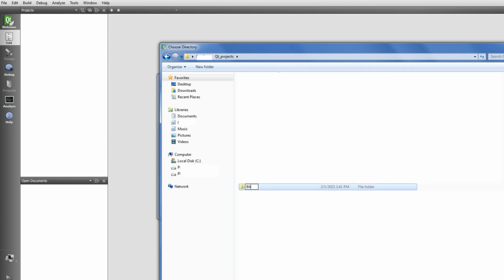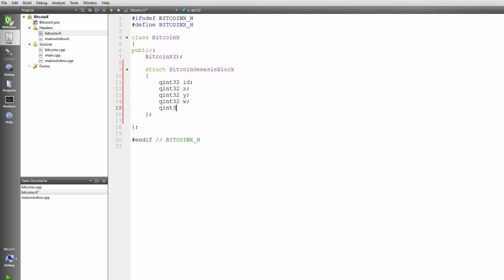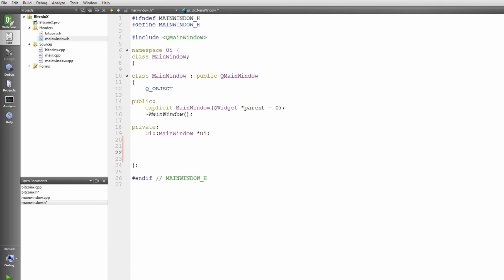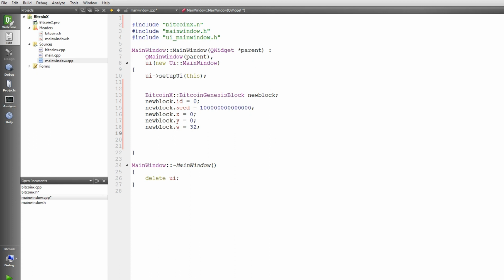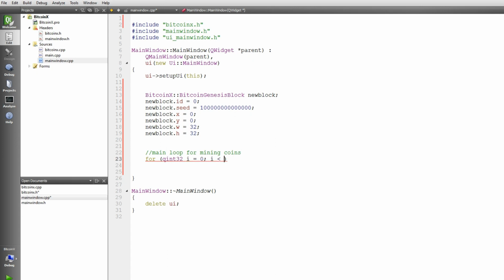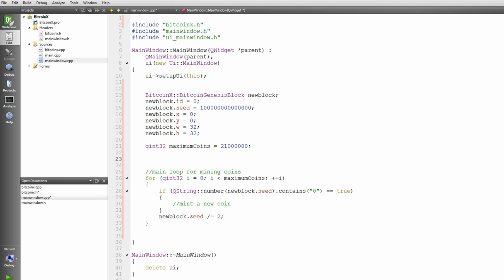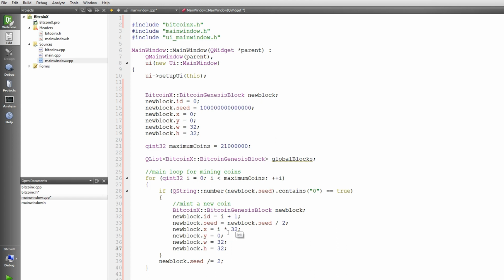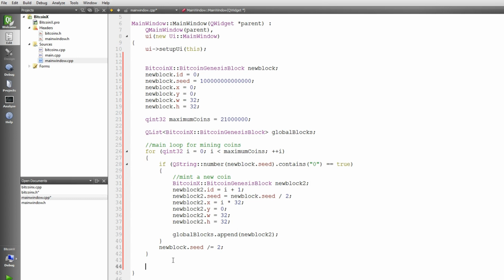Satoshi Nakamoto's Official Bitcoin Genesis Block Mining Tutorial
Let's demystify some of the myth. I'll show you how I originally implemented Bitcoin. Not completely, but you'll get an idea.

I create these videos as half entertainment and half educational materials. If you're happy, I'm happy. Help me help you. I'd buy that for a dollar.